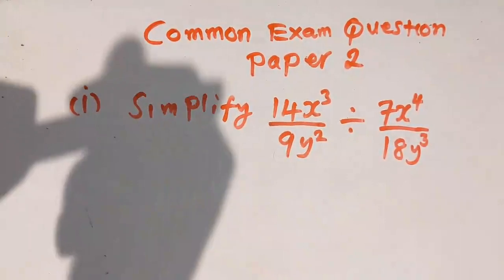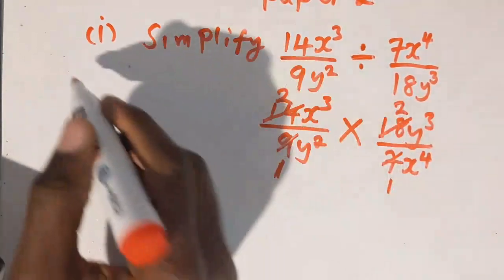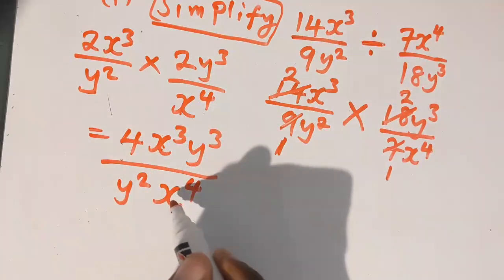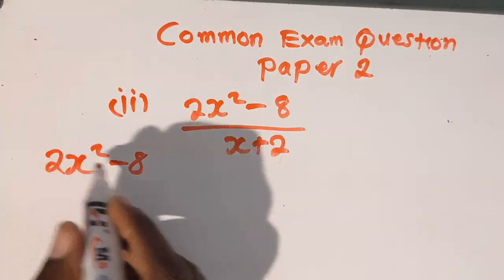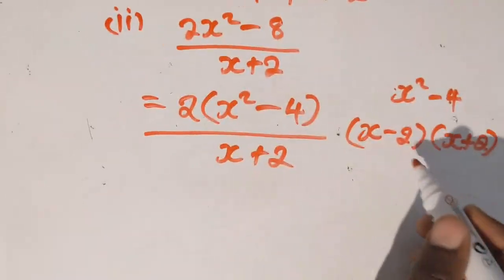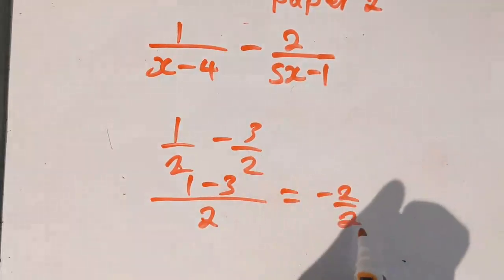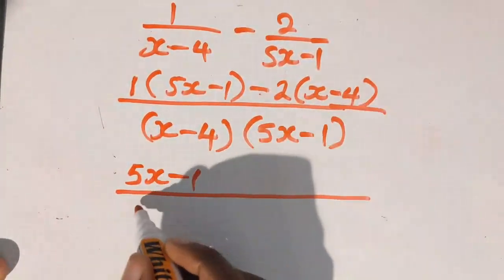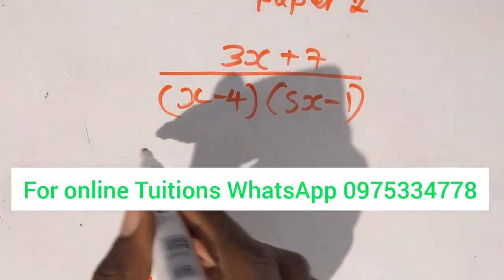COMMON EXAM QUESTIONS PAPER 2